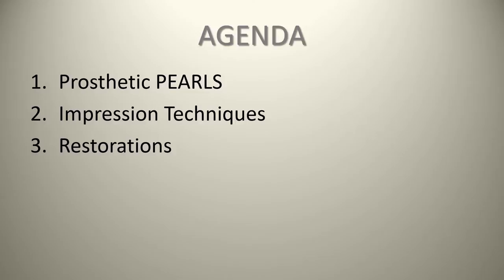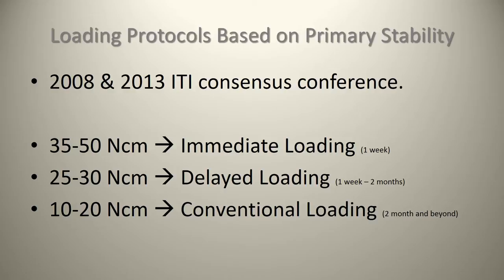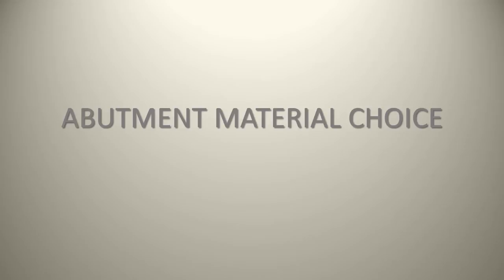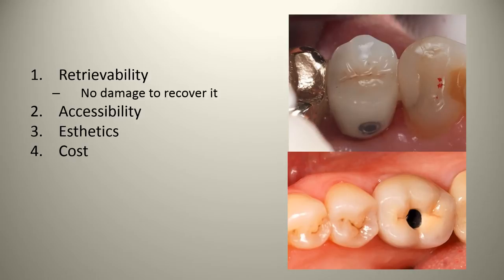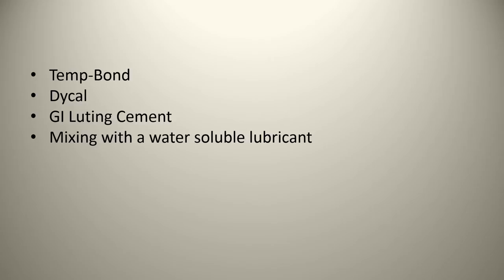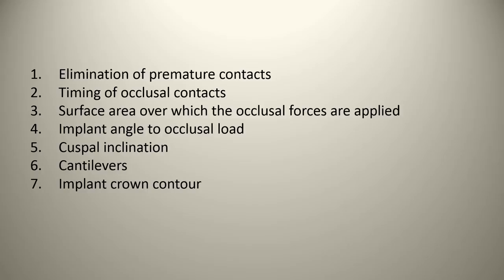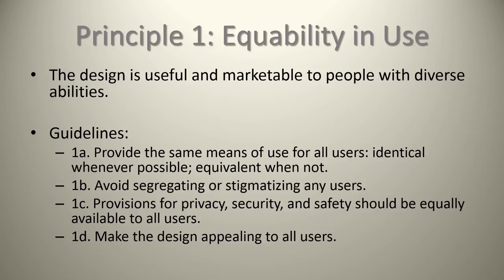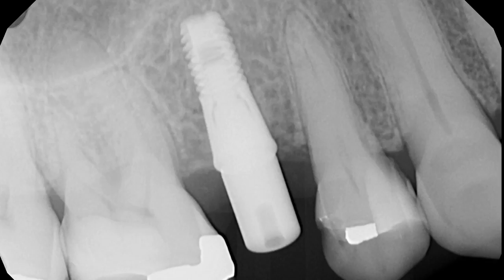LECTURE 9 - The Prosthetic Phase (PART ONE)